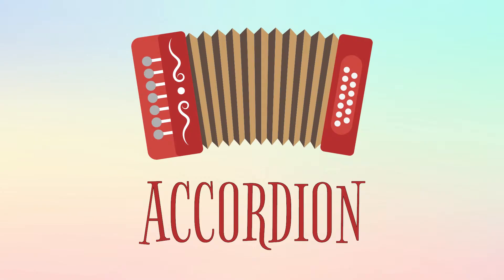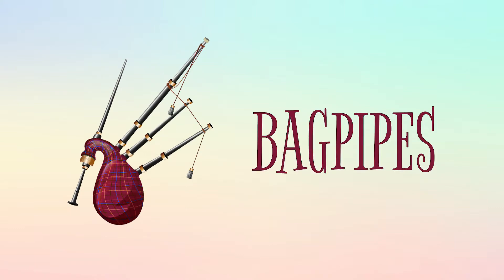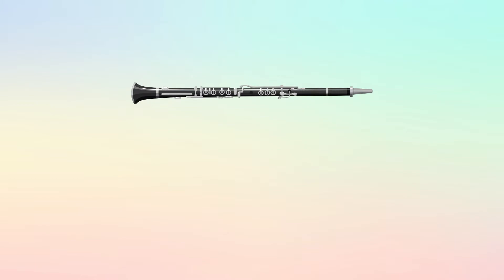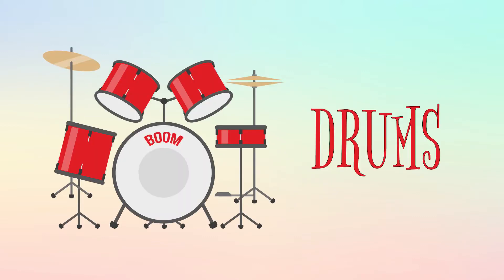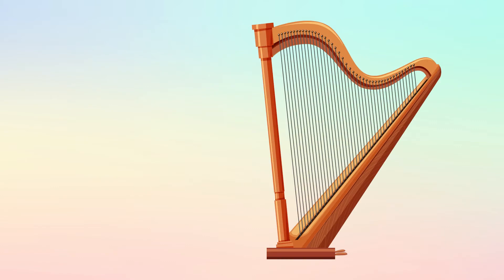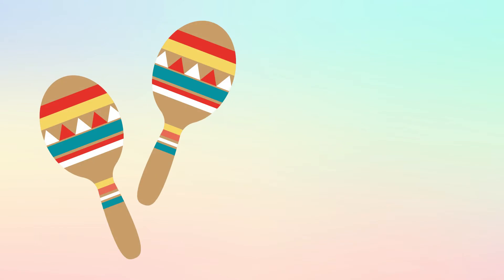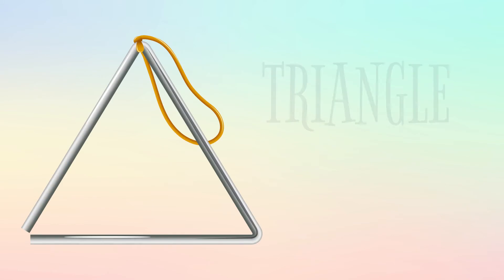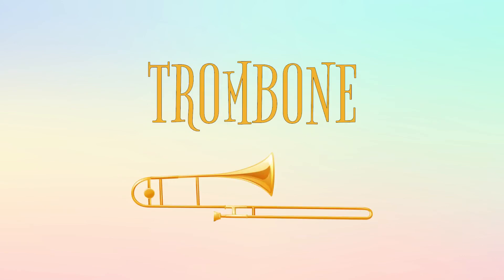Sounds of Musical Instruments - Educational Video for Toddlers for Audio/Visual Development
This video covers images and names of various instruments followed by short clips of how they sound each to help toddlers with their audio/visual development.

If you enjoy the channel, please check out official Everything's For Kids merchandise on amazon.com and consider supporting the channel - we're pretty sure you'll love our designs!

Mama Bear T-Shirt
Mommy Shark T-Shirt
Daddy Shark T-Shirt
Baby Shark T-Shirt

❤ Basic Math: Videos to help kids dive into the world of Math - because math is fun!

❤ White Noise: White noise to mask outside noise so that your baby can go to sleep and stay asleep.

If you enjoy the content on Everything's For Kids YouTube channel, you might also enjoy the content we share on our website and other social platforms too!